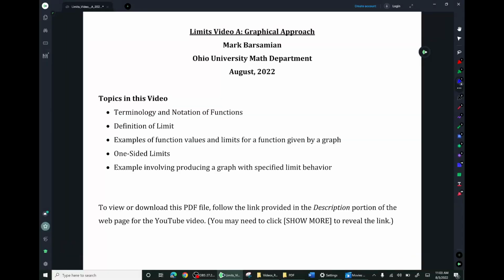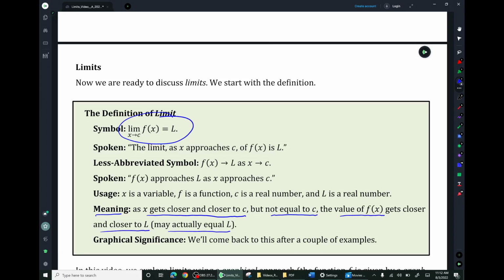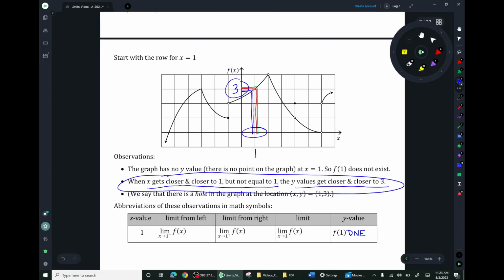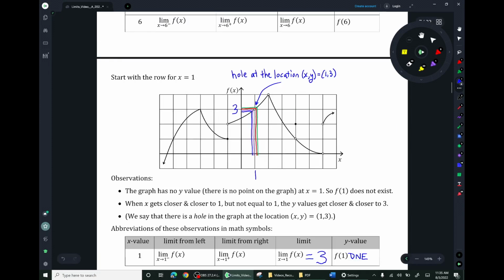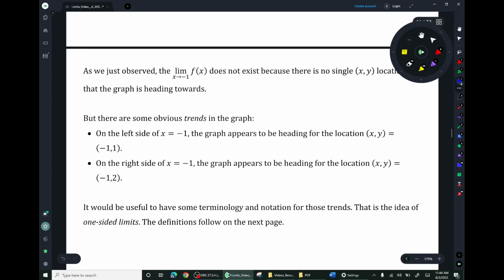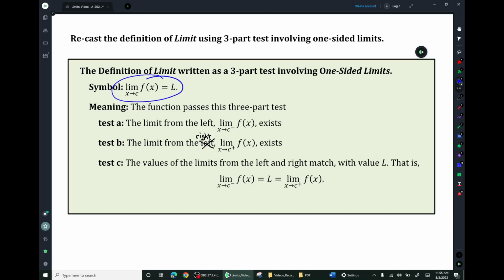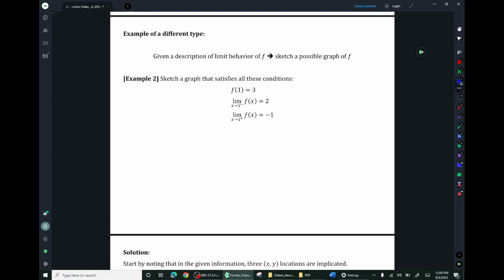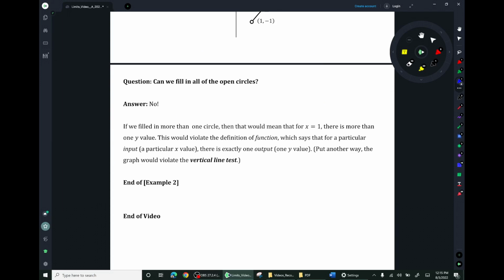Limits Video A: Graphical Approach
Produced by Mark Barsamian
Mark Barsamian
Ohio University Math Department
August, 2022

* Terminology and Notation of Functions
* Examples of function values and limits for a function given by a graph
* One-Sided Limits
* Example involving producing a graph with specified limit behavior

PDF notes available at the following web page